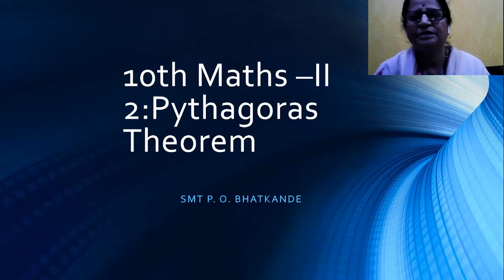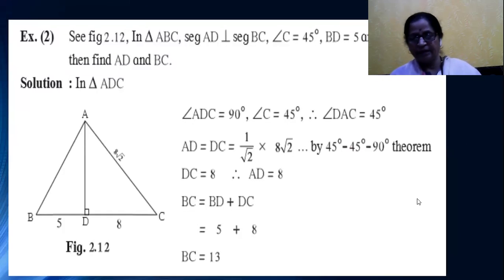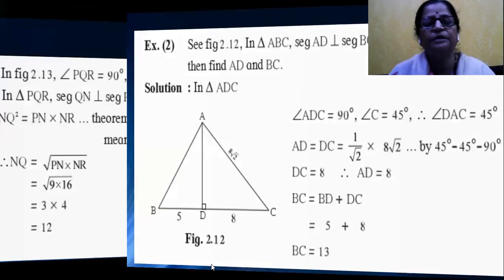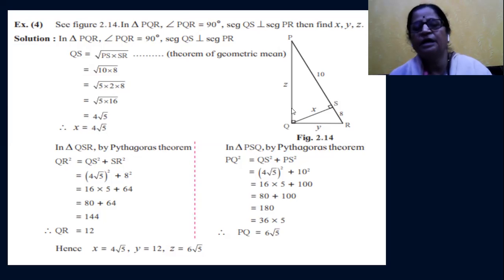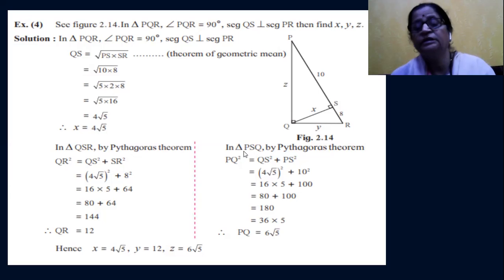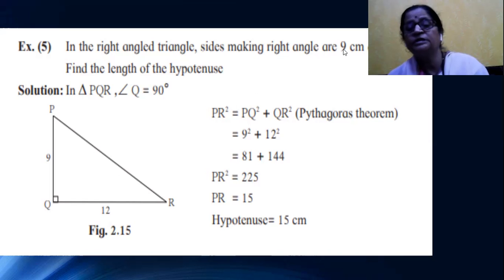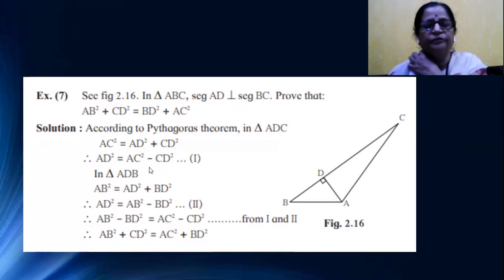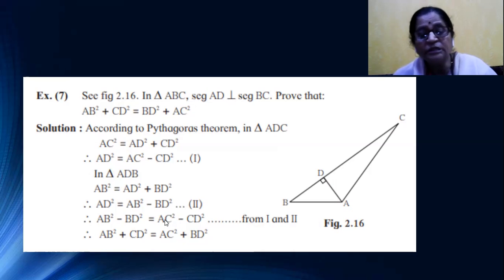10th Maths–II​:Pythagoras Theorem​